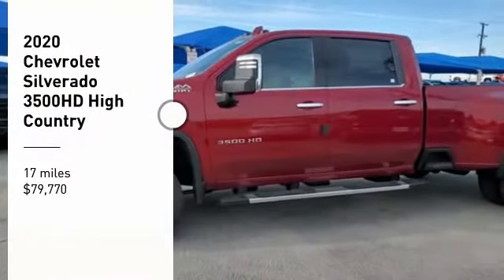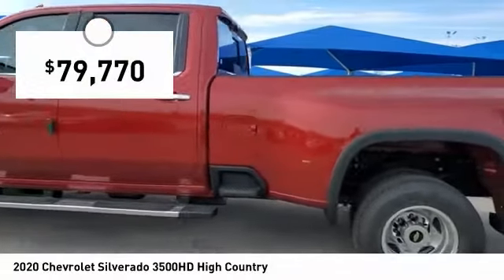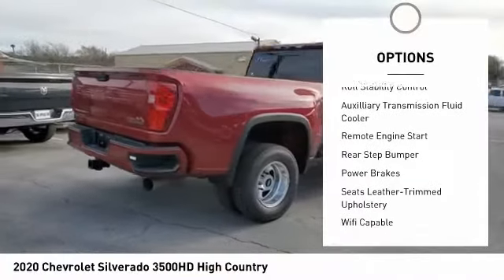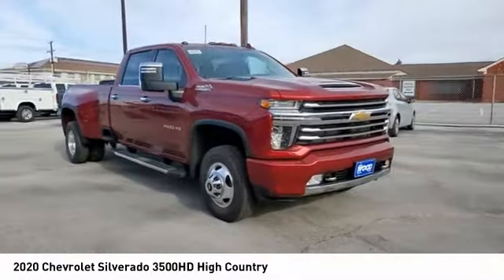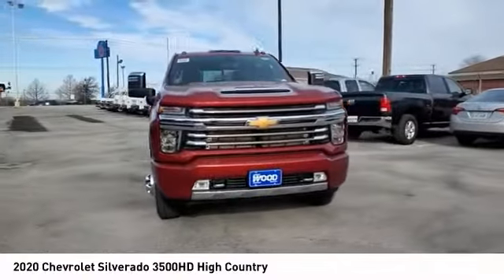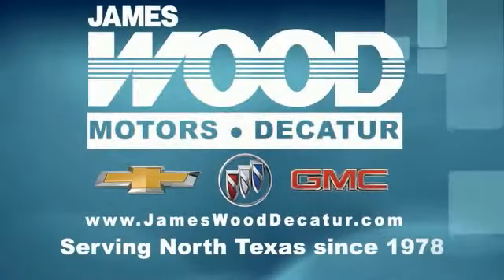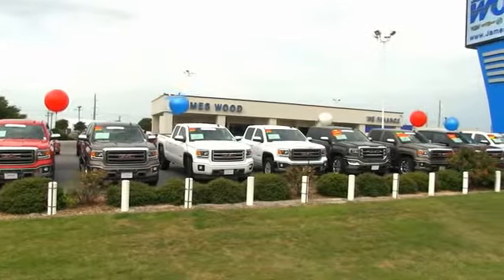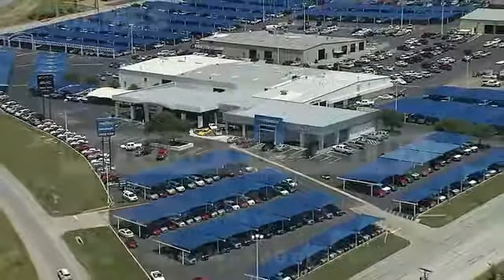2020 Chevrolet Silverado 3500HD Decatur TX 101462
2020 Chevrolet Silverado 3500HD High Country

2111 US HWY 287 South

It comes with a 8 Cylinder engine.  This one's on the market for $79,770.  Exhibiting a stunning red exterior and a jet black interior, this vehicle won't be on the market for long.  Don't wait on this one. Come see our new inventory of New Chevrolet, GMC and Buick models plus our large inventory of certified pre-owned vehicles. We're your family owned and operated, celebrating 40 years of serving North Texas. Our Decatur Chevrolet, Buick and GMC dealership, located at 2111 US HWY 287 South in Decatur, Texas. Our team will be more than happy to help you find the most suitable vehicle for your family along with the best deal available.